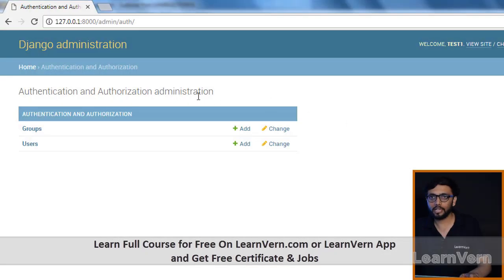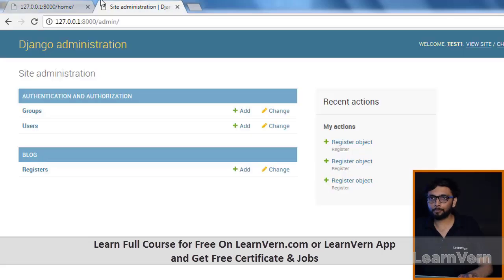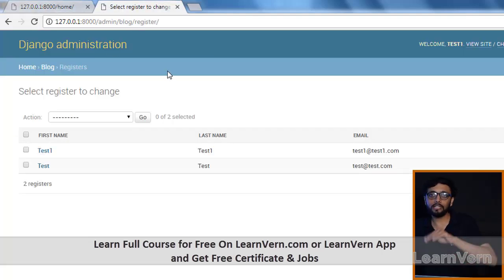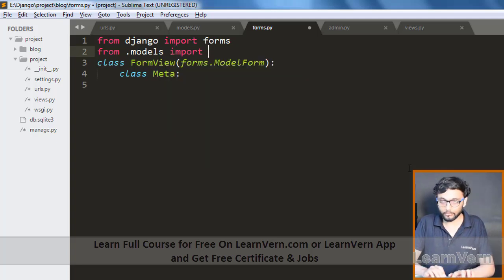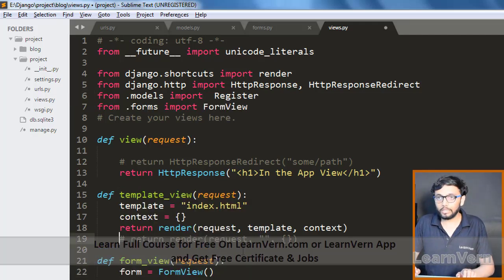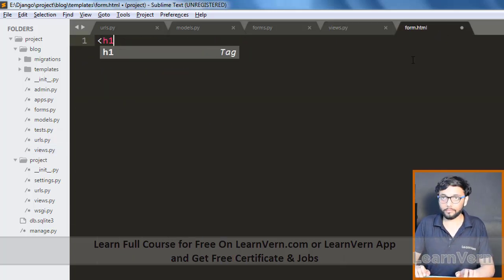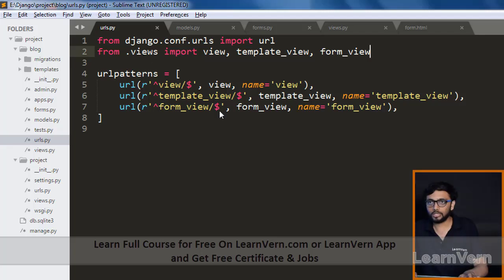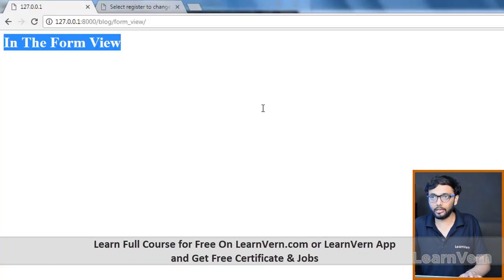What are the Model fields and It's a Usage In Django? | Free On LearnVern